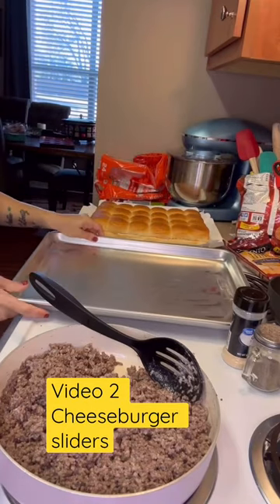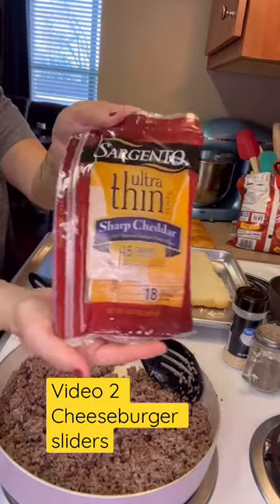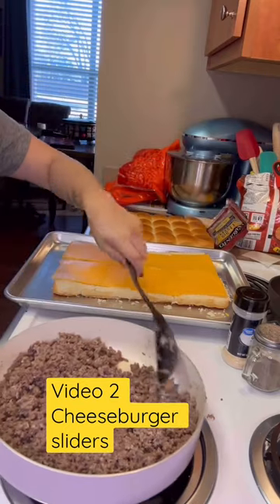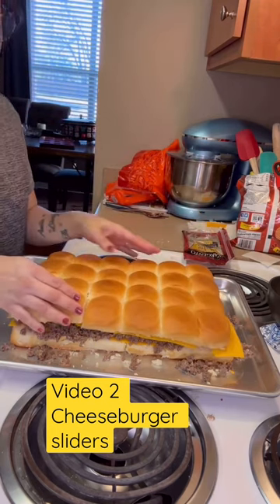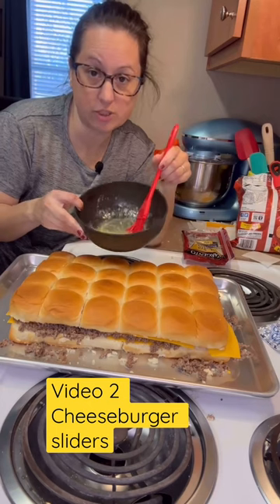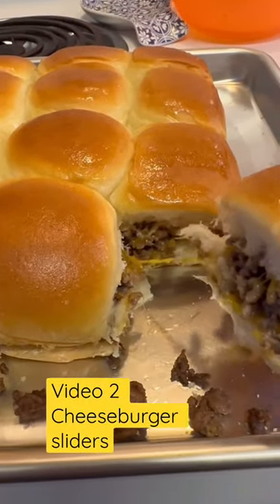Video 2 Cheeseburger Sliders